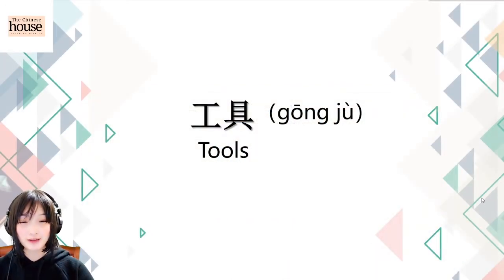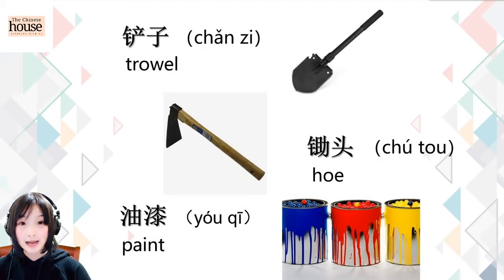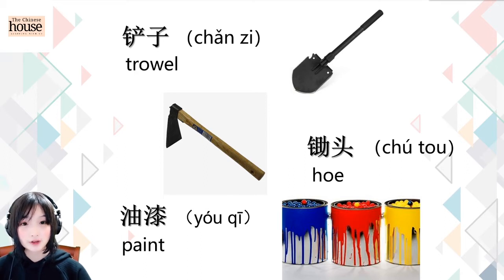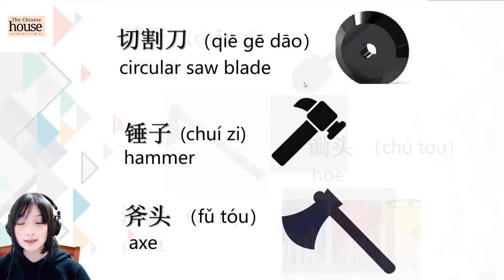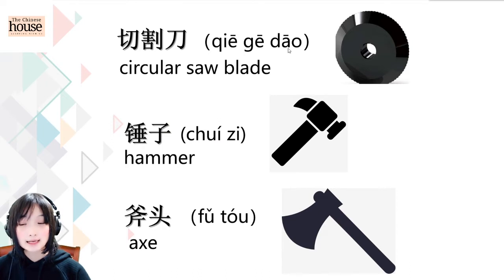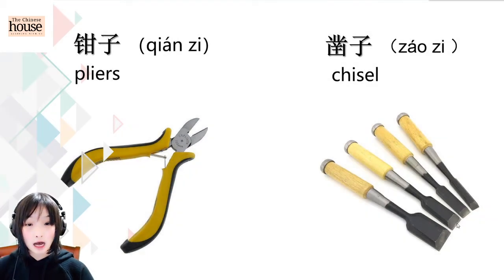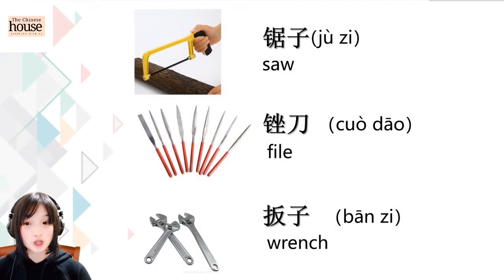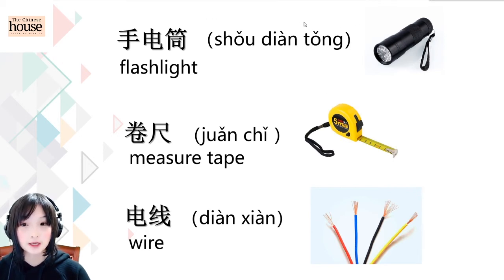Learn Chinese In 10 Minutes.Do You Know How To Use Different Tools In Your Daily Life?Check This Out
In this video we are talking about different tools in your home. How to say in Chinese? You will find a lot of vocabulary related to it. Check this out!